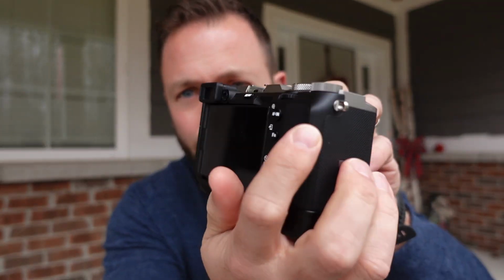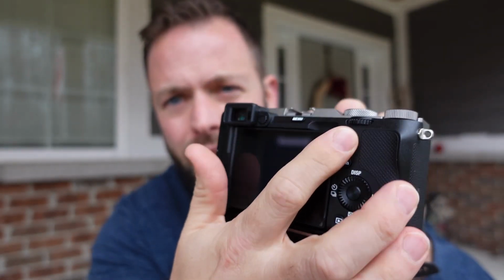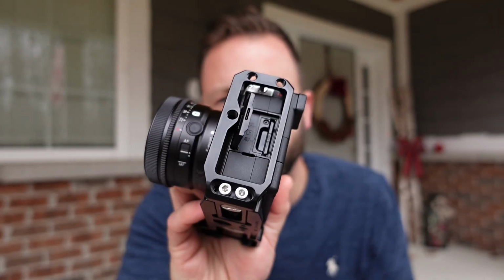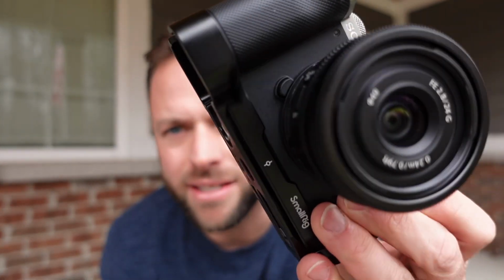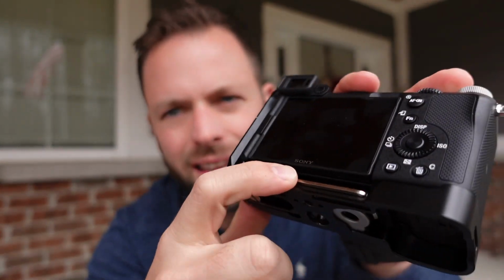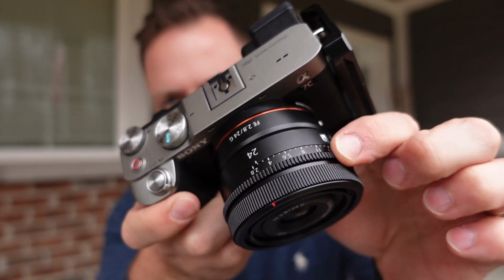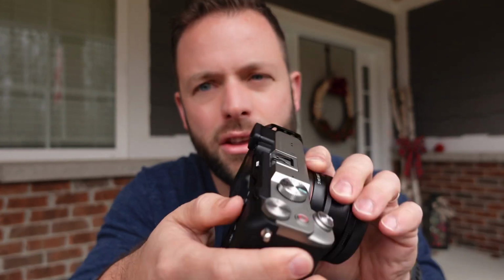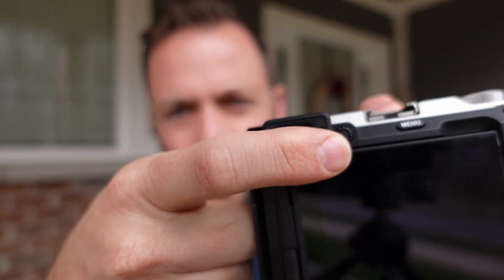Sony A7C: the good & the bad